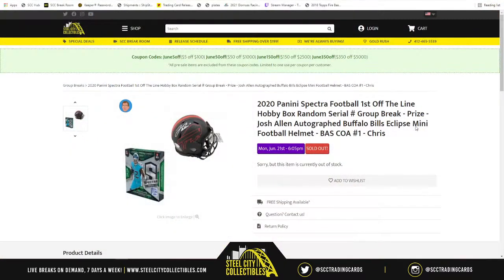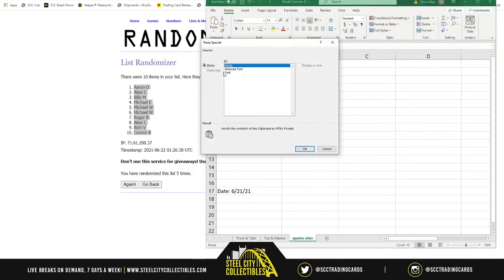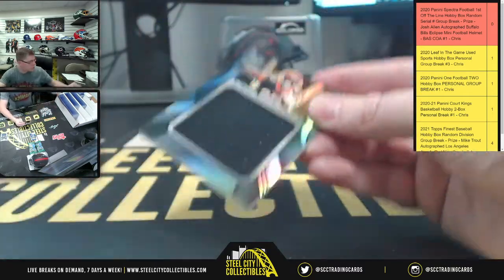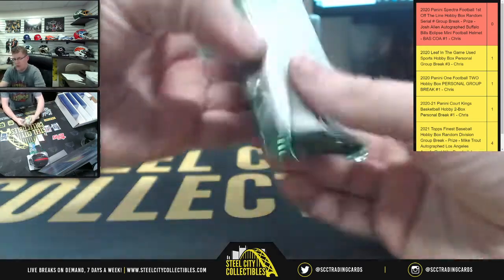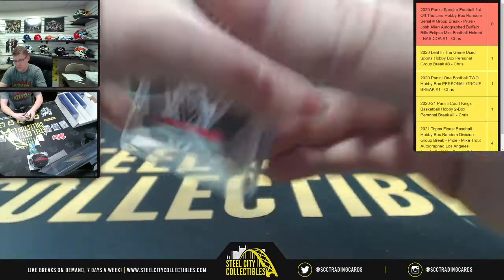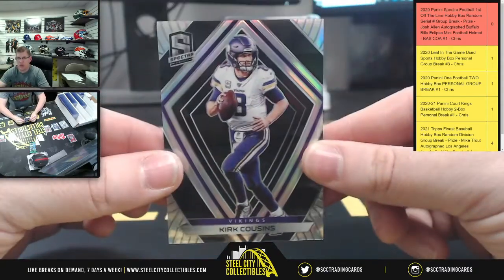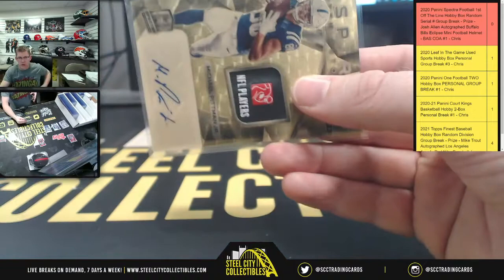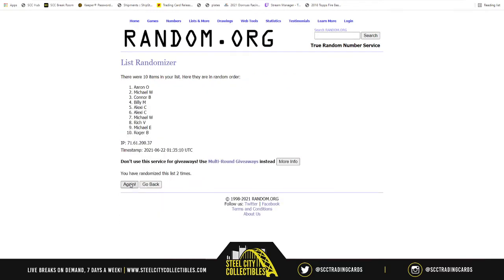2020 Panini Spectra Football FOTL Hobby Box Random Serial # Group Break - Prize Allen #1 - Chris